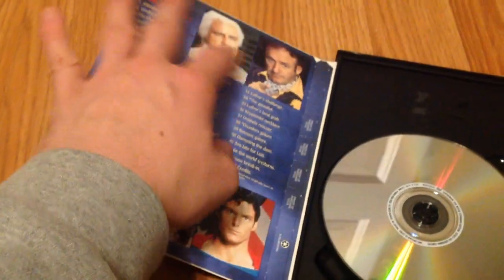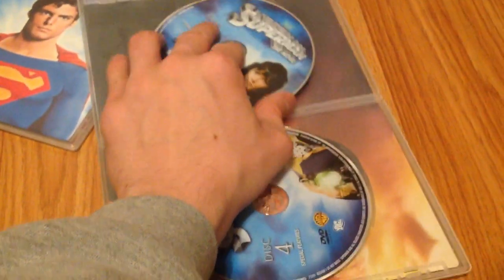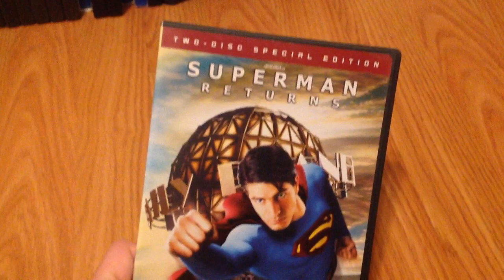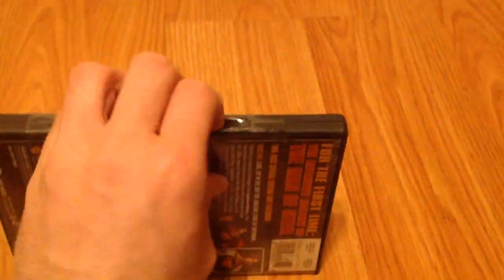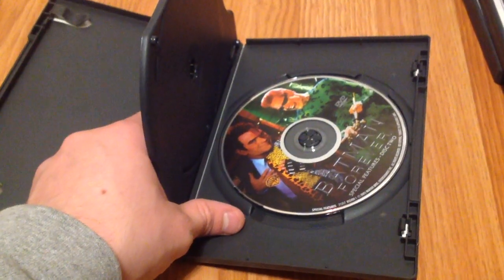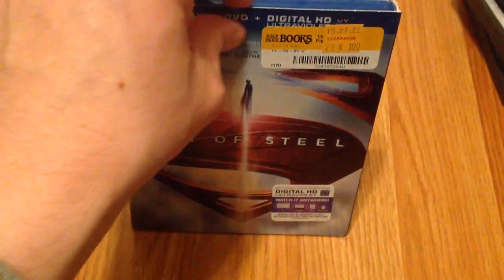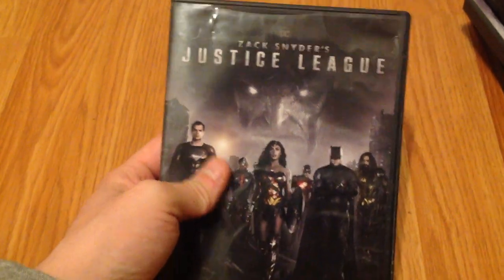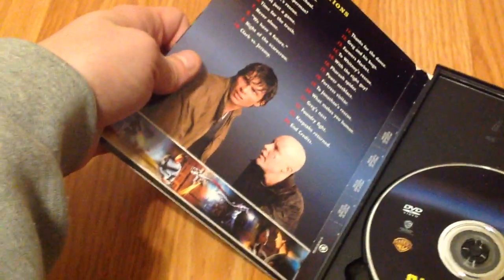My DC Movie Collection 2023 Edition DVDs+Bluerays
Welcome to another collection this time I am showing all my DC movies that I own!